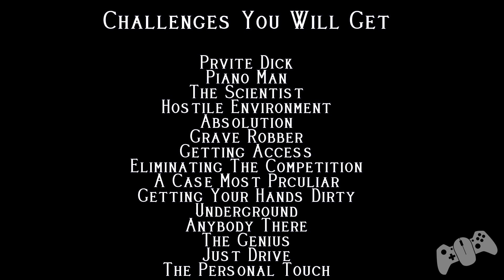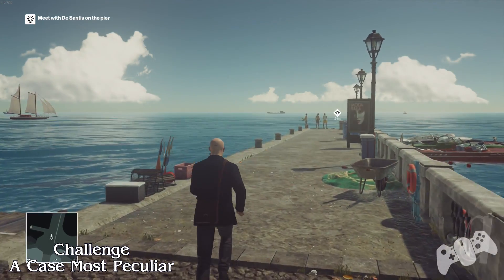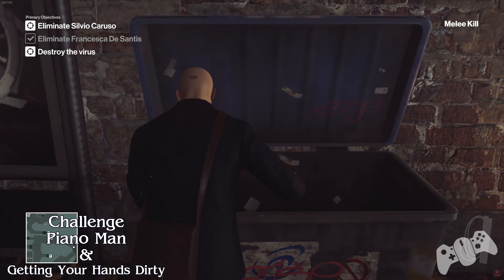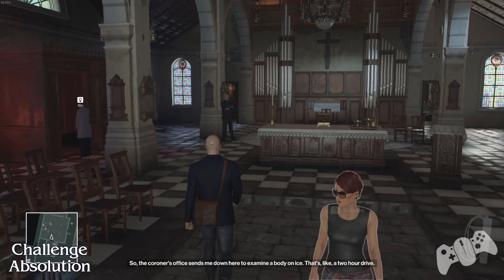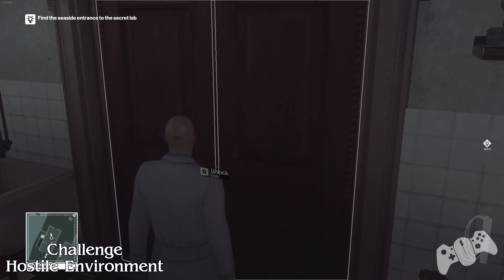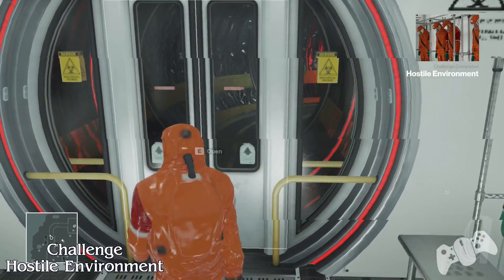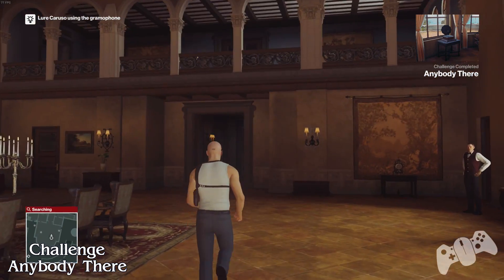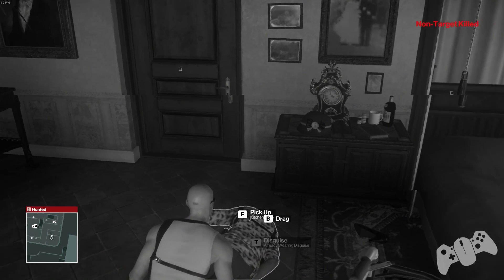Hitman - All Challenges - Episode 2 Sapienza - Part 1